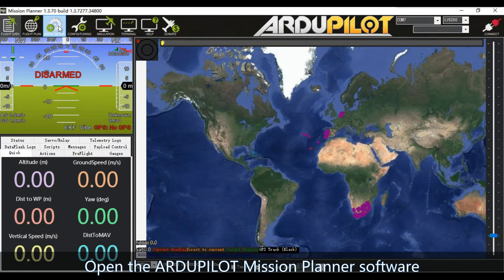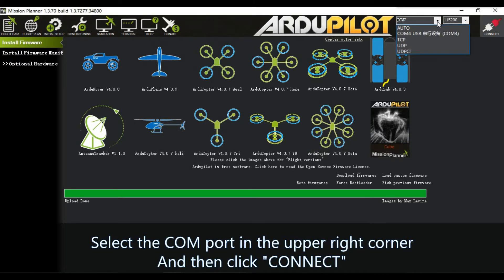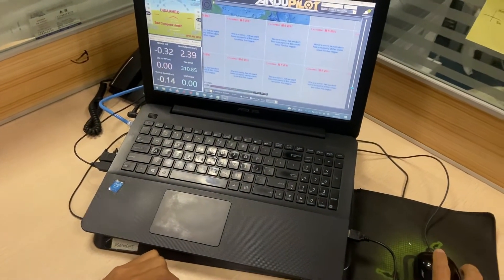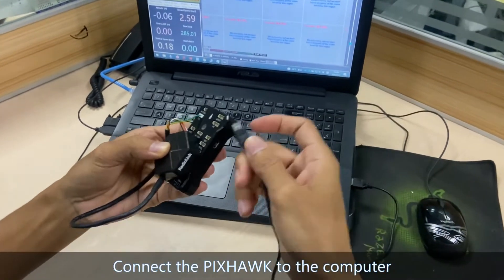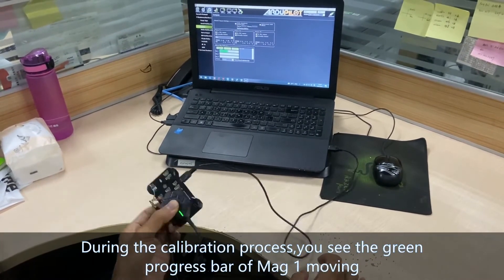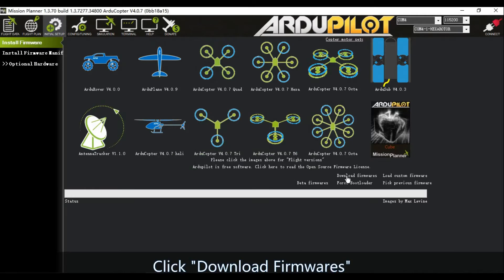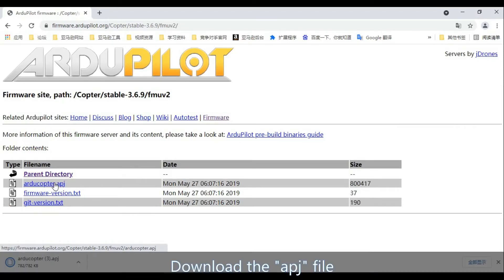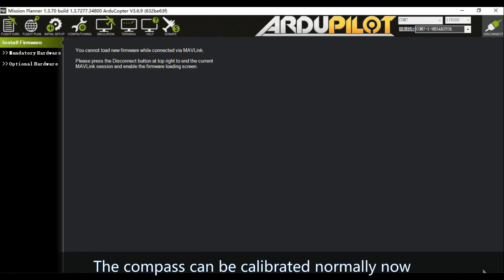Radiolink Pixhawk Flight Controller Firmware Update 4.0 or Above and Calibrate Compass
Why cannot calibrate compass when PIXHAWK update to version v4.0 or above?
Since of ArduPilot official has been modified the sensor integrated of firmware V4.0 in 2019, cause some RadioLink PIXHAWK cannot calibrate the compass normally, but we could provide two solutions for that:
1. Connect the PIXHAWK to a GPS module when calibrating
2. Use the firmware of V3.X instead of V4.0